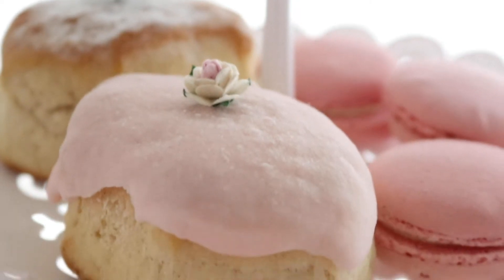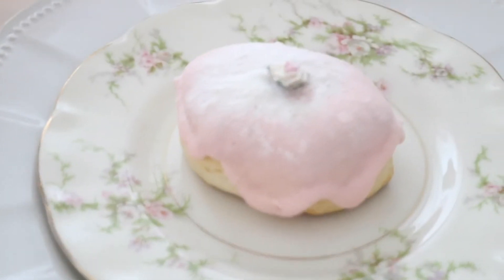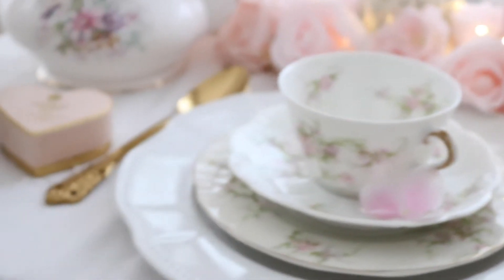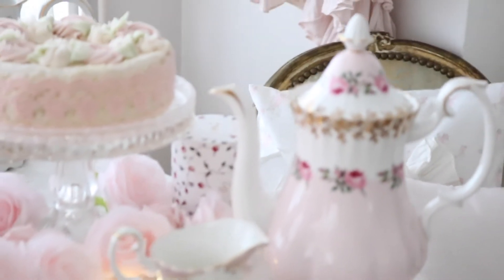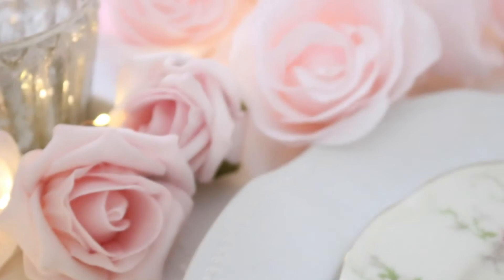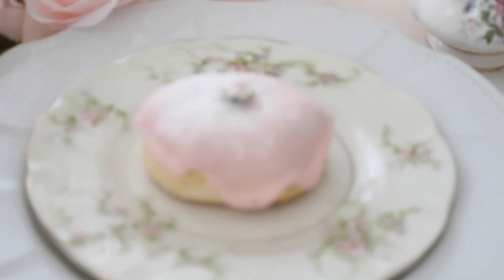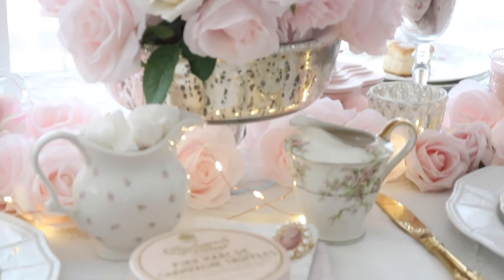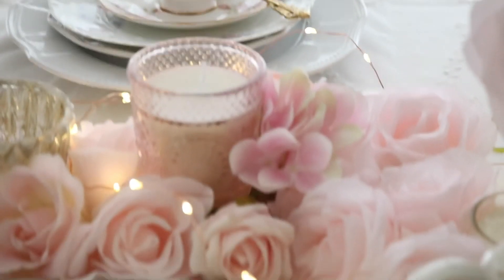OUR SHABBY CHIC INSPIRED DINING TABLE TOUR..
I am so excited to share my new youtube video.. I am sharing our shabby chic-inspired dining table with you today.. I just love to decorate our dining table with beautiful shabby chic-inspired pieces. I love to have some delicious treats at our table like some delicious macarons in pretty pastel colors and some delicious pink scones. I also love to collect beautiful vintage china pieces.. and I couldn’t be more exited to share our Shabby Chic Inspired Dining table Tour with you..

where I am sharing a lot of Shabby Chic inspired blog posts and many more I hope to see you there...

Thank you so much for shopping by and I am
wishing you a wonderful day filled with lots of
love, joy health and happiness may you can spend it
with your loved ones.

Lots of Love Vania

Vintage Royal Albert China Pieces via Etsy

Vintage Royal Albert China Pieces via Ebay

Pink Cameo Brooch